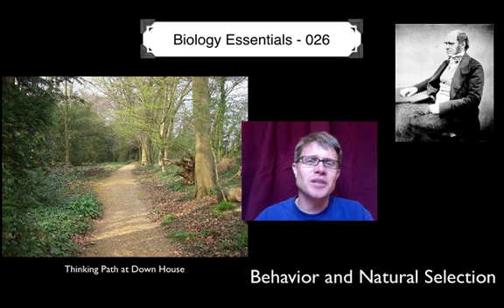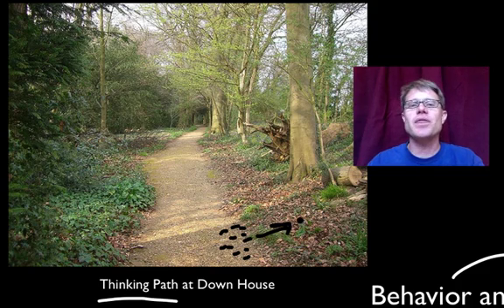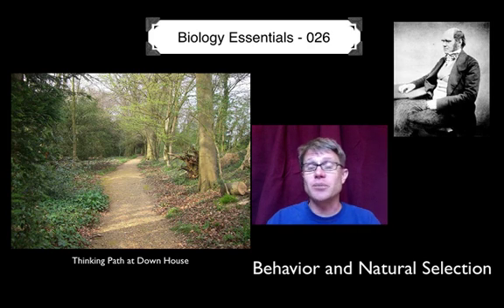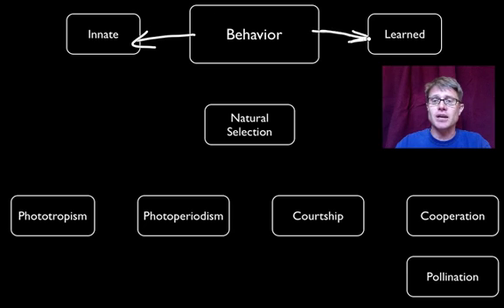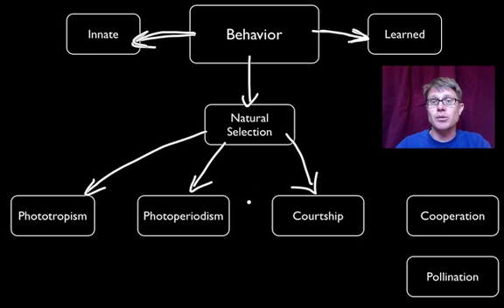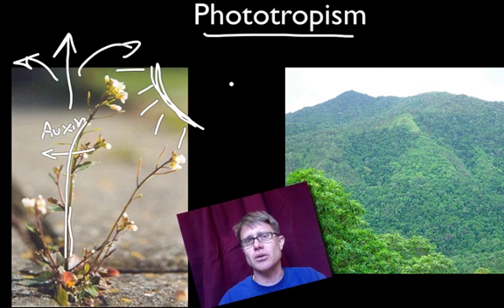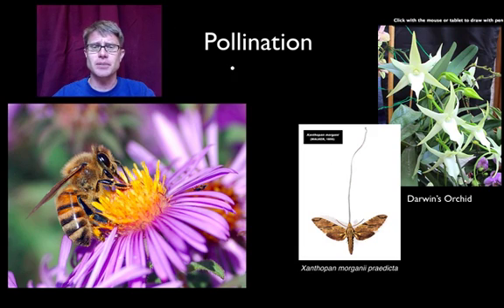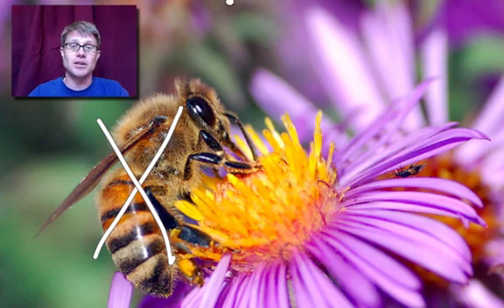Behavior and Natural Selection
026 - Behavior and Natural Selection

Paul Andersen explains how the behavior of various organisms is shaped by natural selection.  The action of phototropism and the timing of photoperiodism have both been shaped by the relative availability of light.  Courtship in the bower bird determines the success of offspring.  And finally pollination represents the combined success of the coevolution between insects and flowers.

"File:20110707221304!Chlamydera Nuchalis Bower - Mount Carbine.jpg." Wikipedia, the Free Encyclopedia. Accessed November 24, 2013.
"File:Angraecum sesquipedale02.jpg." Wikipedia, the Free Encyclopedia. Accessed November 24, 2013.
"File:Arabidopsis Thaliana.jpg." Wikipedia, the Free Encyclopedia. Accessed November 24, 2013.
"File:Charles Darwin Seated Crop.jpg." Wikipedia, the Free Encyclopedia. Accessed November 24, 2013.
"File:Chlamydera Nuchalis - Mount Carbine.jpg." Wikipedia, the Free Encyclopedia. Accessed November 24, 2013.
"File:Darwins Thinking Path.JPG." Wikipedia, the Free Encyclopedia. Accessed November 24, 2013.
"File:European Honey Bee Extracts Nectar.jpg." Wikipedia, the Free Encyclopedia. Accessed November 24, 2013.
"File:NHM Xanthopan Morgani.jpg." Wikipedia, the Free Encyclopedia. Accessed November 24, 2013.
"File:Rainforrest between Kuranda and Cairns, North East Queensland.jpg." Wikipedia, the Free Encyclopedia. Accessed November 24, 2013.
Shebs, Stan. Rosa Rubiginosa at the San Jose Heritage Rose Garden, San Jose, California, May 2005. Own work.

Title: I4dsong_loop_main.wav
Artist: CosmicD